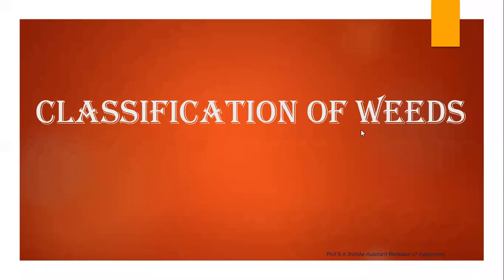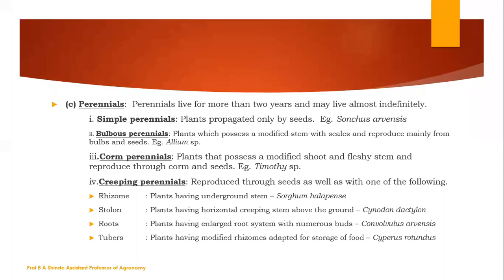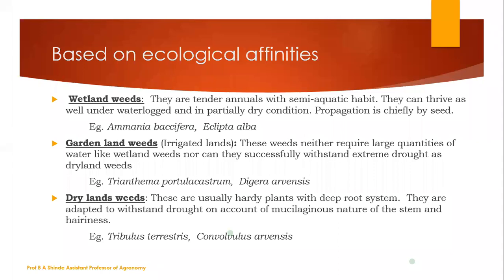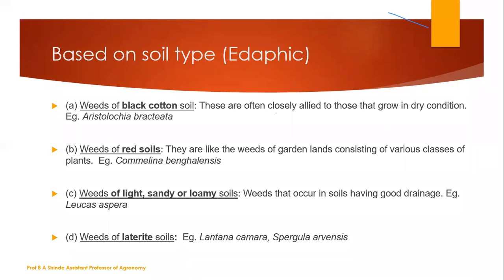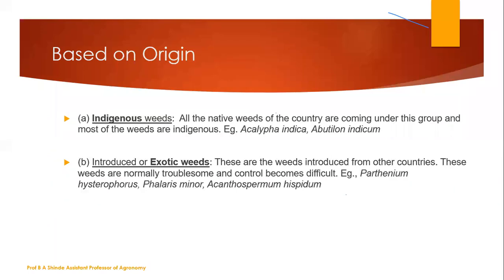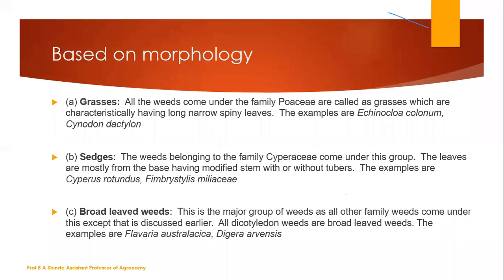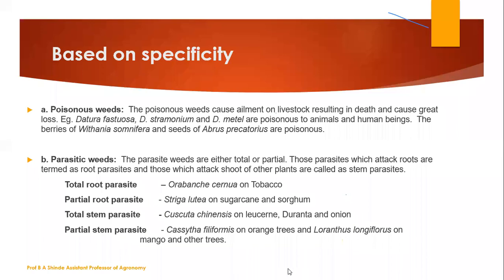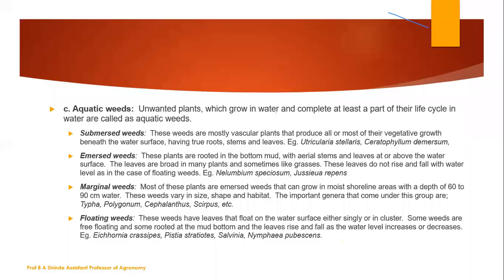Weed Management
Classification of weeds